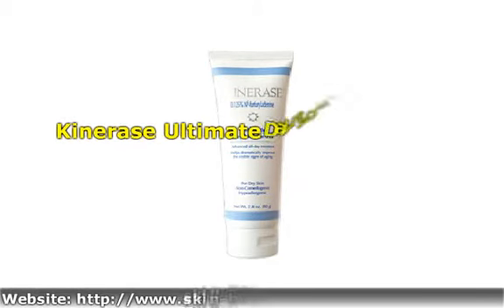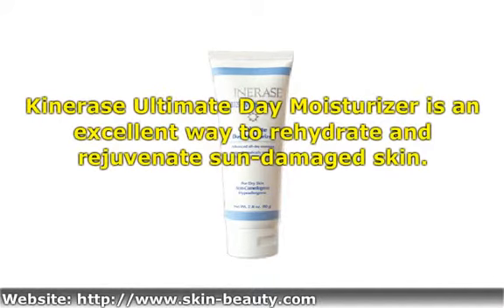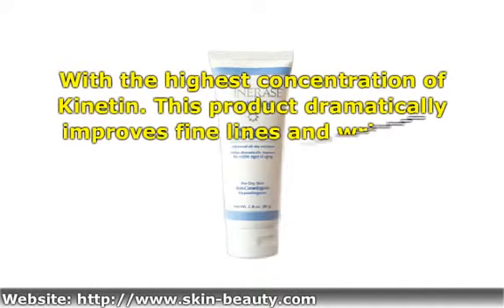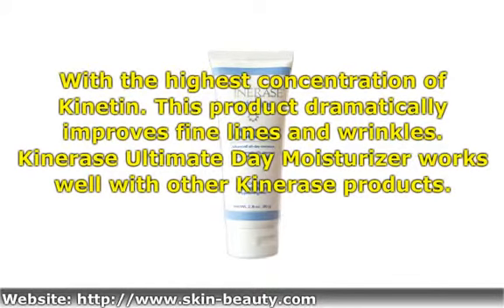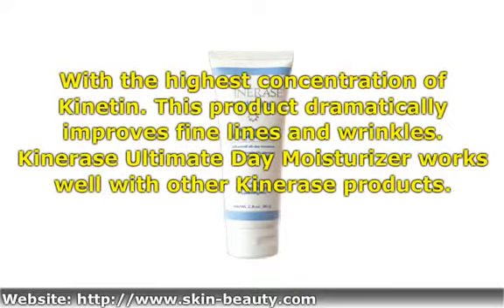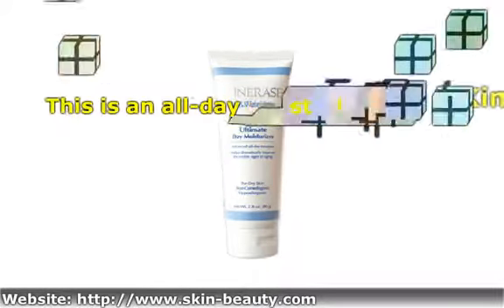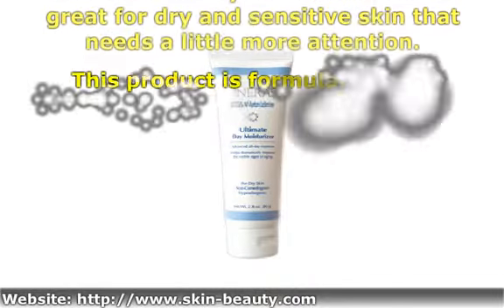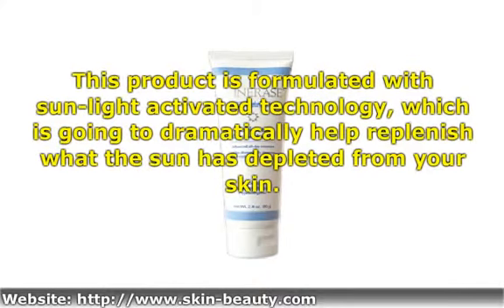Kinerase Ultimate Day Moisturizer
Kinerase Ultimate Day Moisturizer is formulated to improve the appearance of sun damaged skin. It contains the highest concentration of kinetin to improve skin texture and the appearance of fine lines and wrinkles.